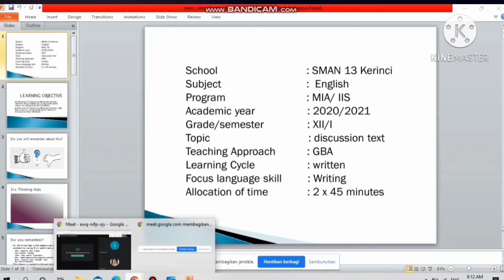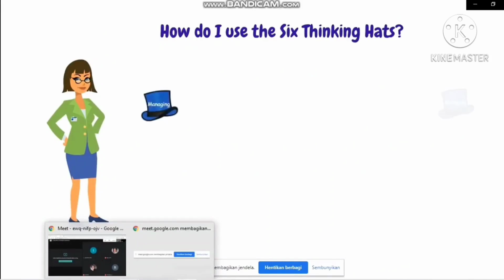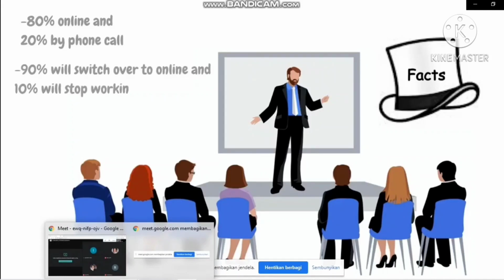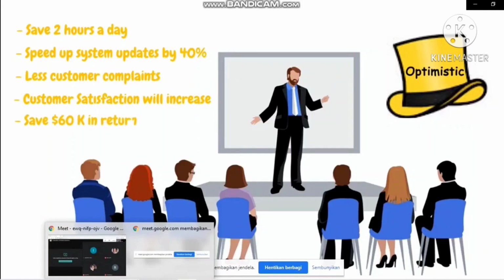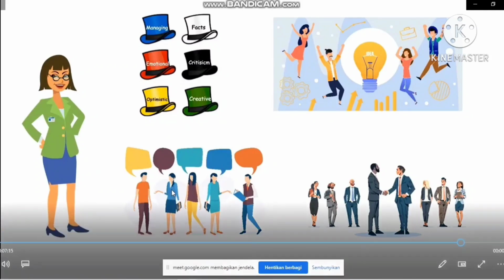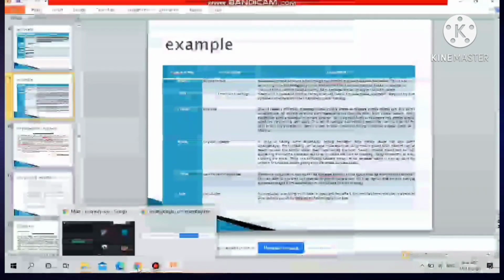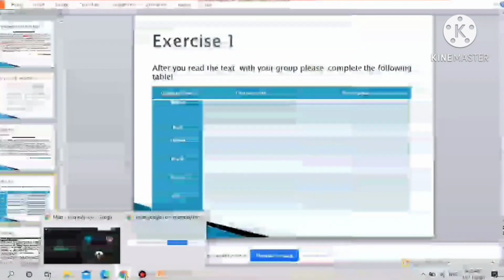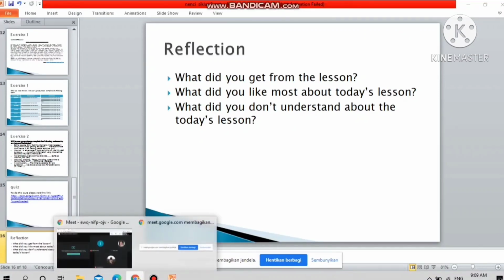video PPG 2020 siklus 2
video ini dibuat untuk memenuhi tugas PPG daljab 2020 pada Universitas Negeri Semarang